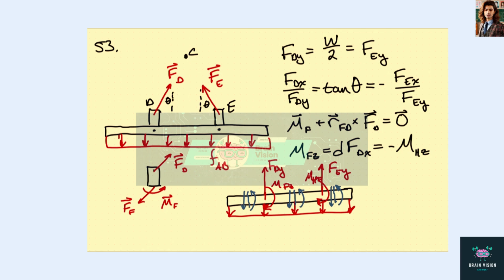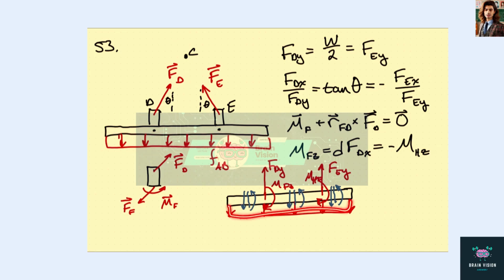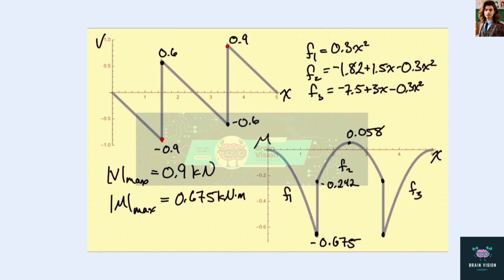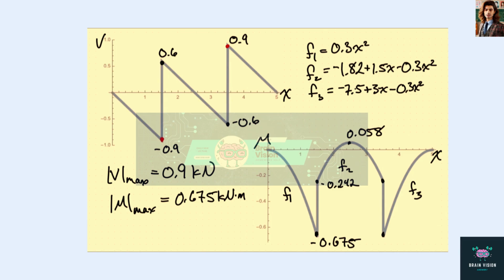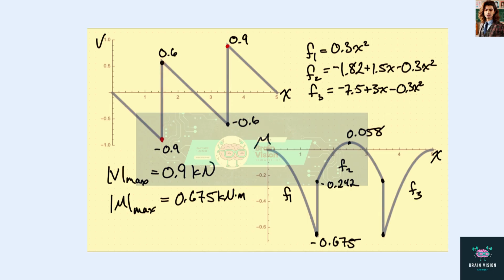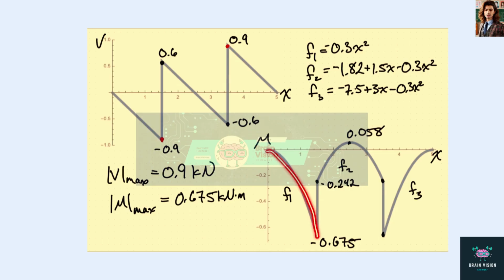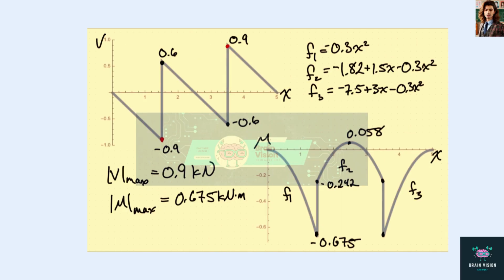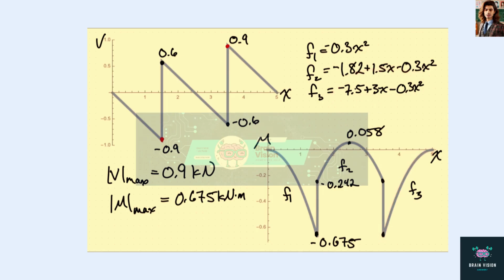Two small channel sections and have been welded to the uniform beam of weight to form the rigid stru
Two small channel sections and have been welded to the uniform beam of weight to form the rigid structural member shown. This member is being lifted by two cables attached at and . Knowing that and neglecting the weight of the channel sections, ( ) draw the shear and bending-moment diagrams for beam determine the maximum absolute values of the shear and bending moment in the beam. GRAPH CAN'T COPY